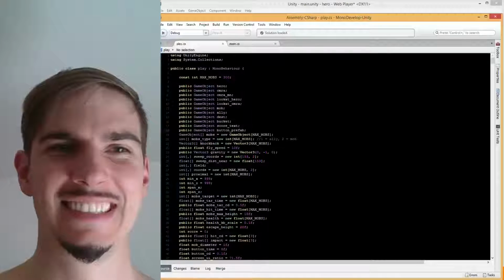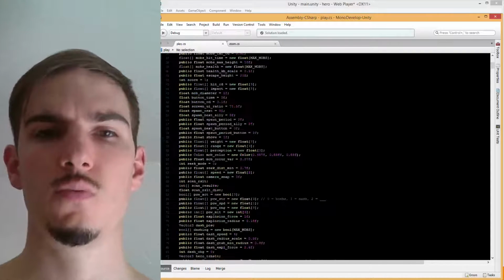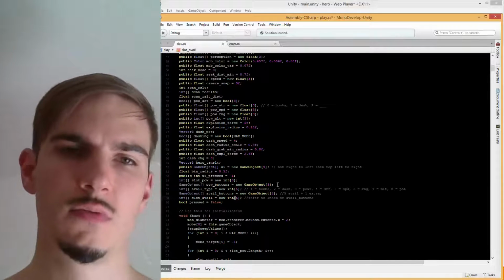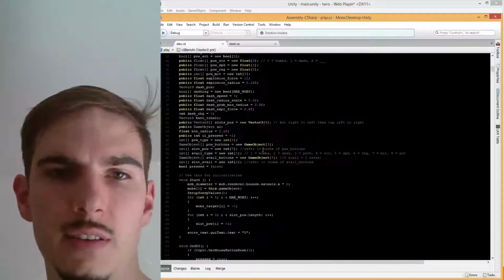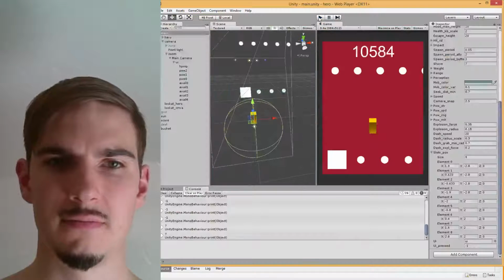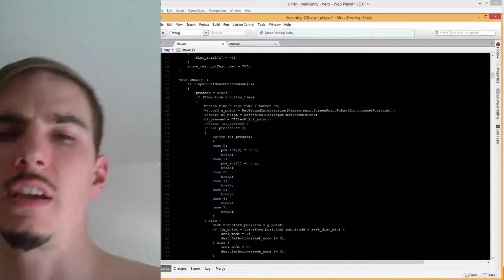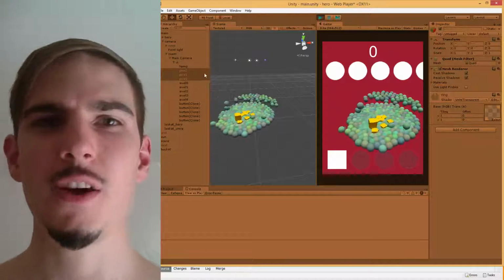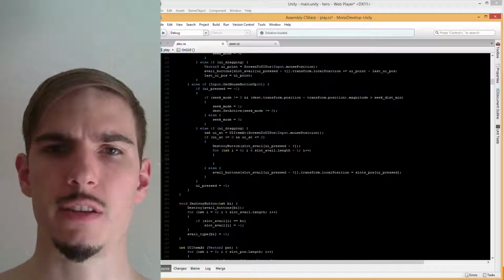hero - user interface, buttons everywhere [work in progress] - 3 / 4